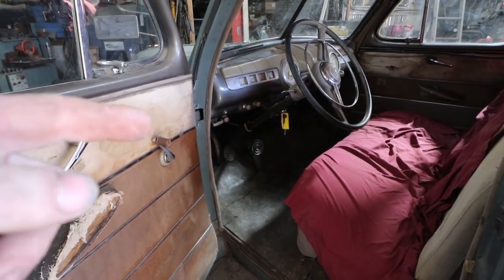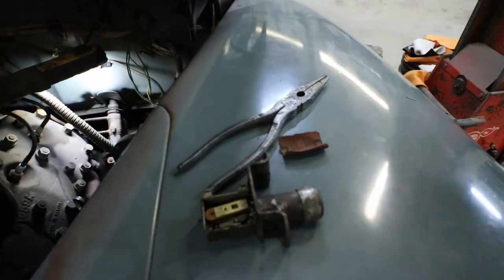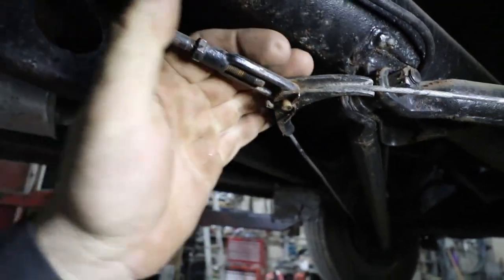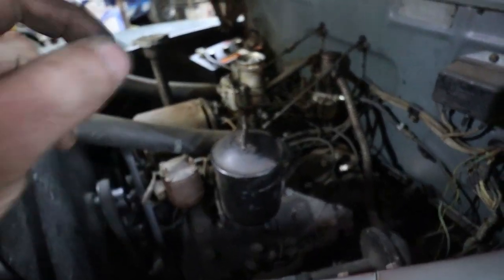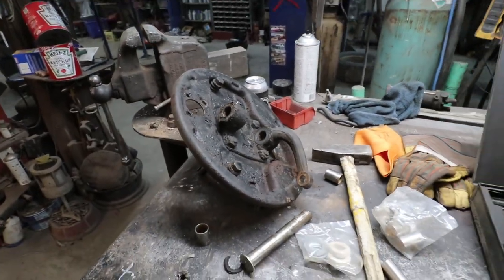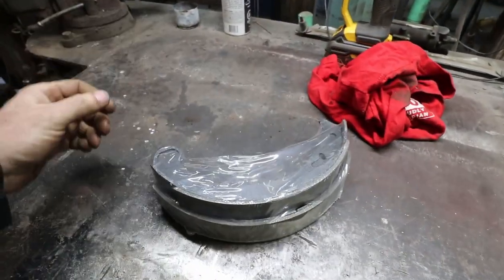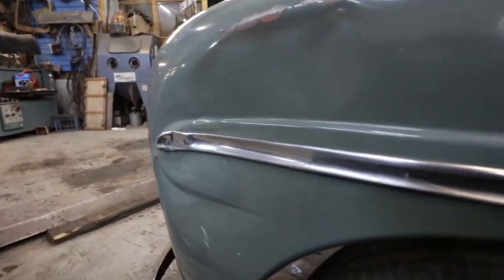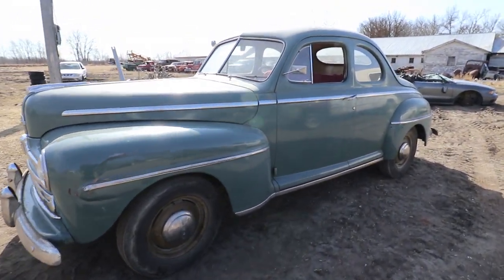Finishing the mechanical on the 47 Ford Coupe and test driving before a photo shoot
So we finish up the brakes, fix the tie rods, install new king pins along with some exhaust in the 47 Ford coupe. We then take the coupe for a drive before Evie Assault and her husband take the car home.

Model
         Evie Assault

Leif Norman
        (photographer)

00:00 Fixing signal Switch
04:54 Fixing the muffler
09:45 Fixing Tie rod
14:06 Replacing king pins
24:25 First Drive in years
25:38 Fixing front fender dent.
30:01 Drone Drive
30:57 Little Pinup shoot